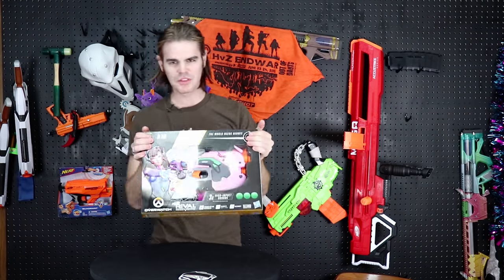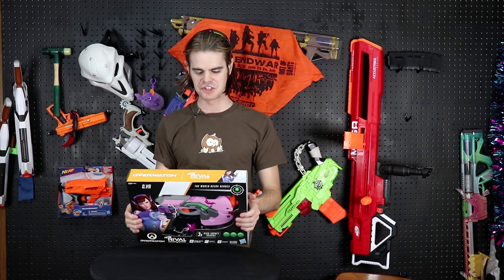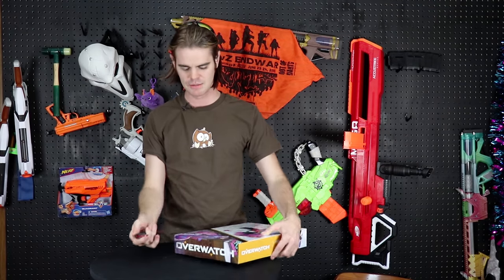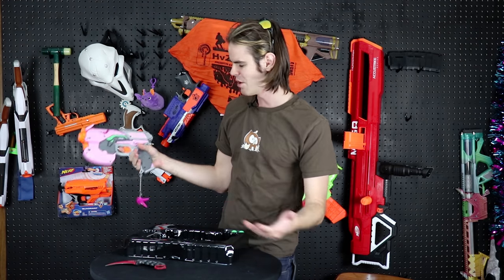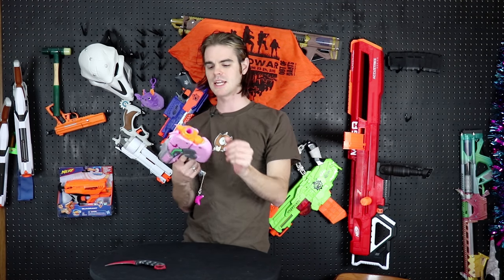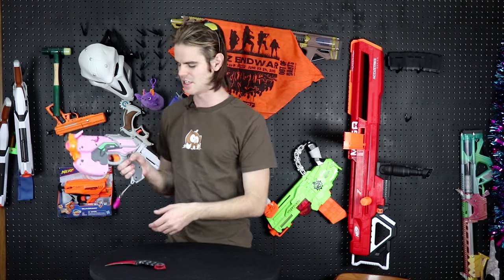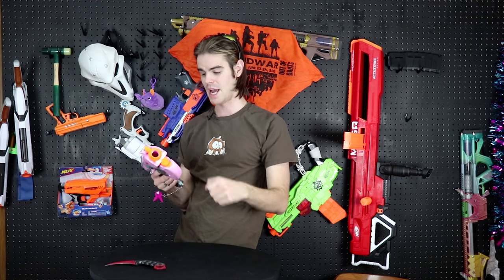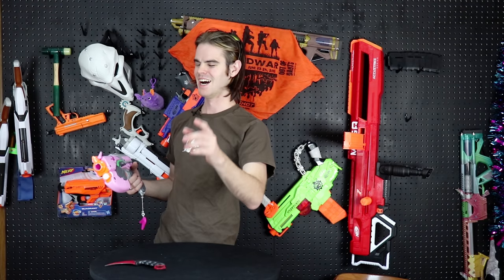Honest Review: Nerf Rival D.Va Pistol From Overwatch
My fanmail address is:
Drac Thalassa